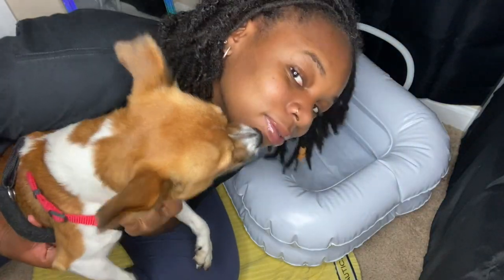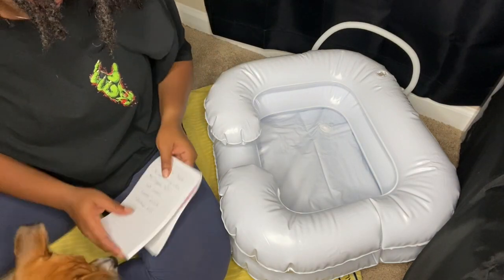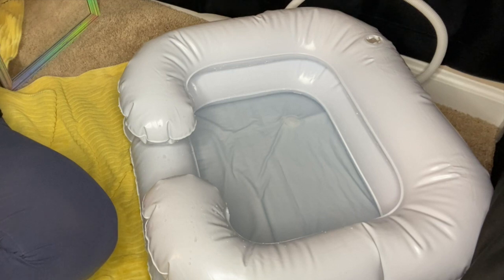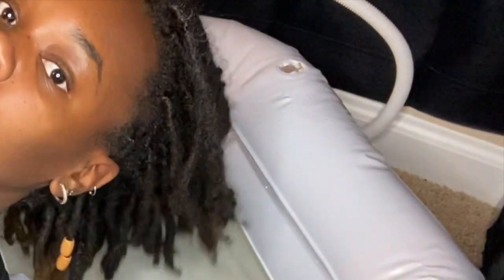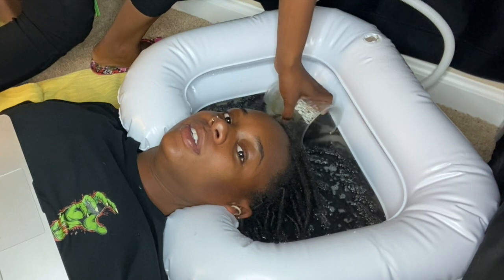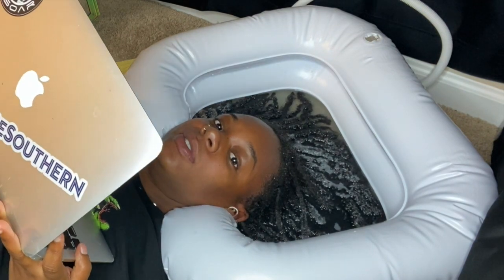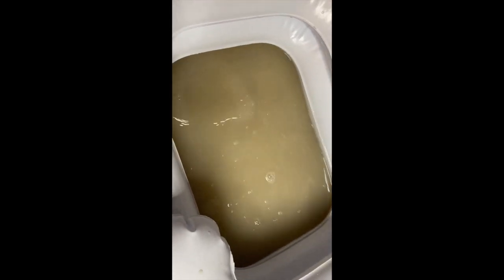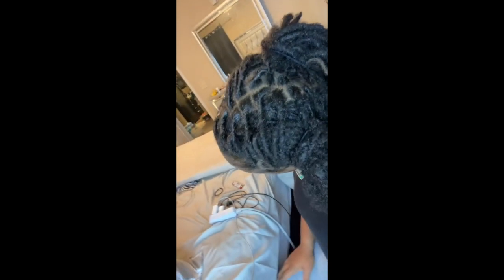FIRST ACV RINSE : LOC DETOX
Watch me detox my locs for the first time. I started my loc Journy May 2020. I am long overdue for a good soak. (I am not a professional and would not recommend detoxing your locs more than once every 5 months.)

Link to Kemara’s Channel

Link to portable shampoo bowl

DMI Portable Shampoo Bowl, Inflatable Shampoo Bowl and Wash Basin for Bedside and In Bed Hair Washing, Hair Cuts and Hair Coloring for the Elderly, Disabled, Bedridden and Handicapped, 24 X 20, White